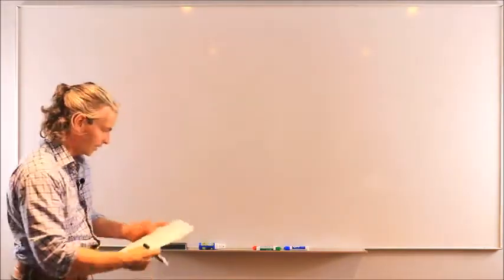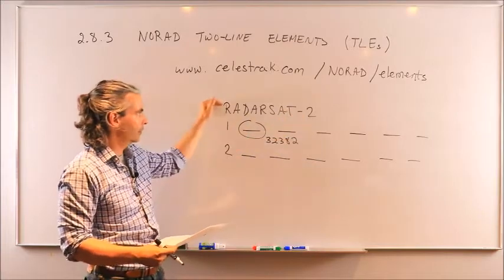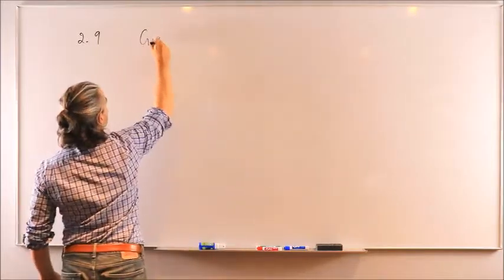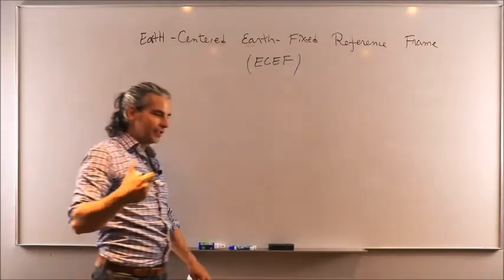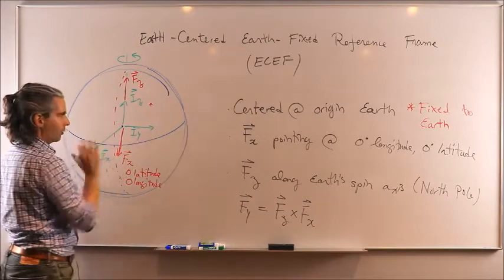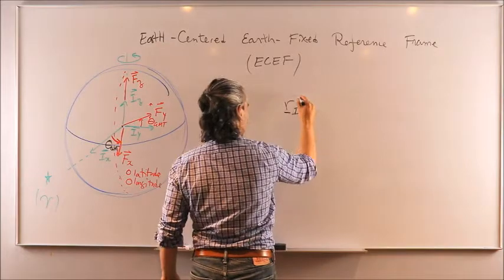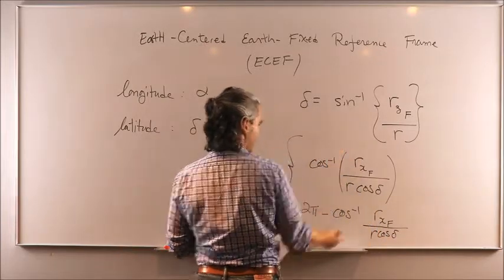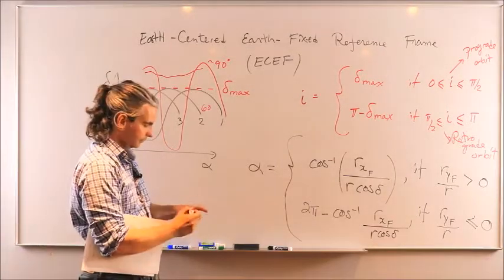Orbital Mechanics - NORAD Two Line Element Sets (TLE) and Ground Tracks